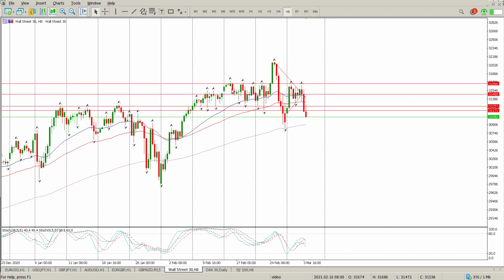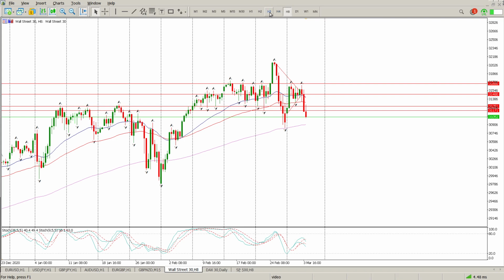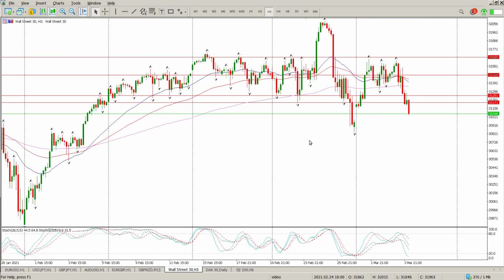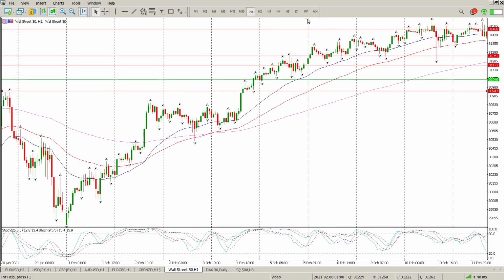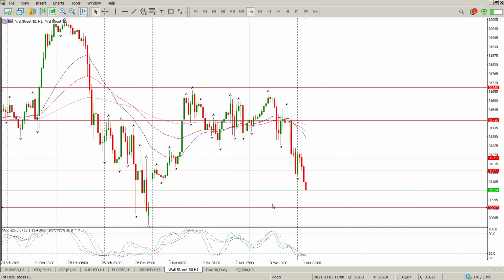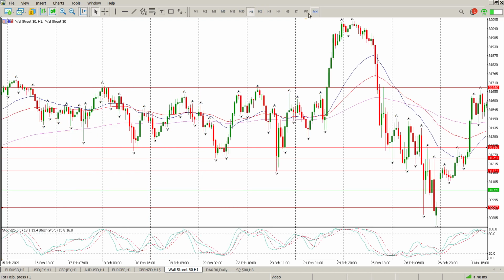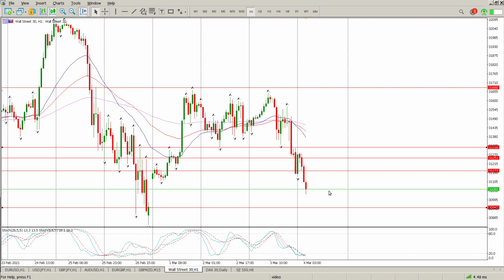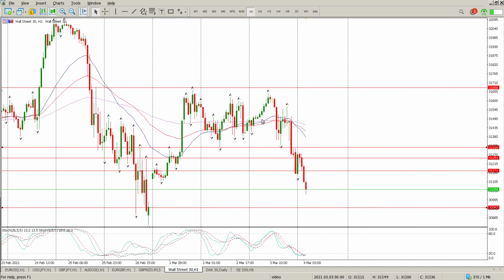DOW Jones Today 4 March 2021 Trend Trading Strategy Technical Analysis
Daily Technical Analysis of DOW Jones Today 4 March 2021